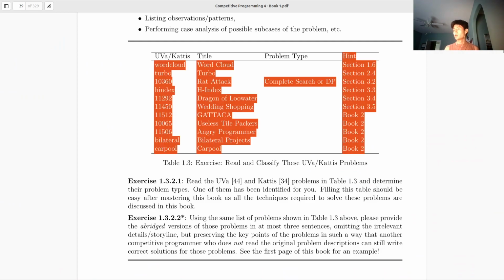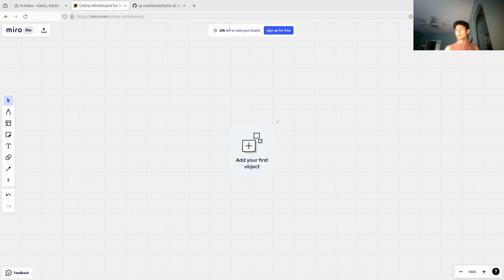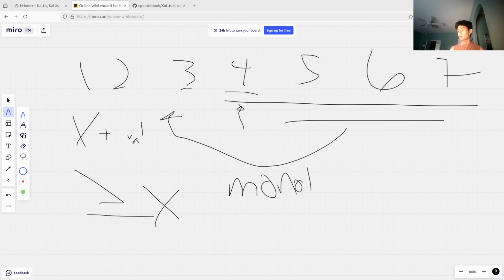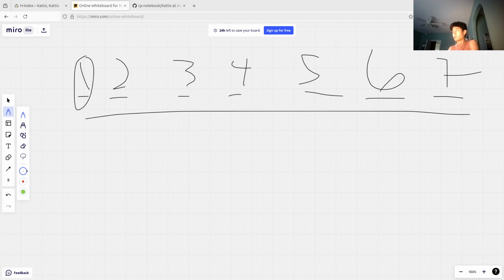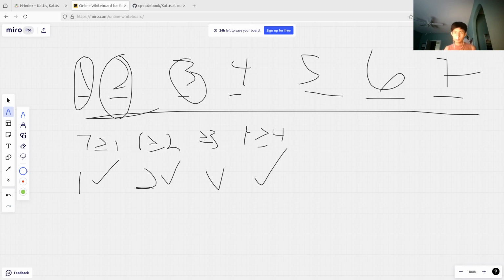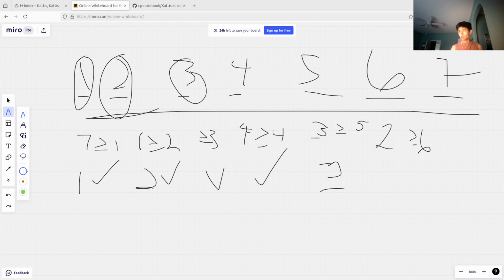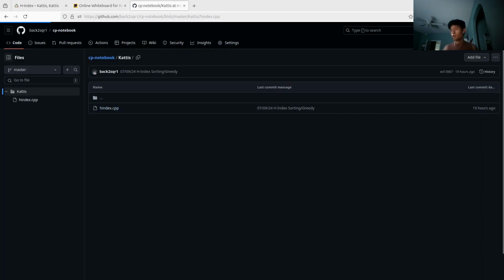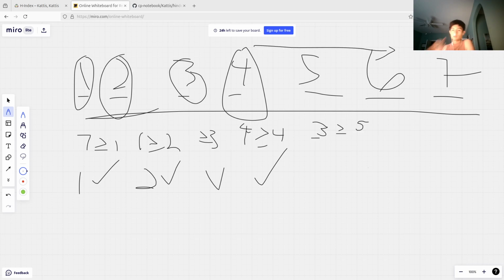H-Index - Kattis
- Check out the repo for code